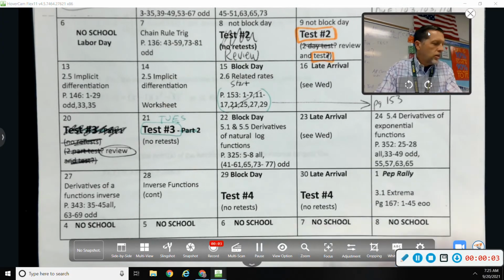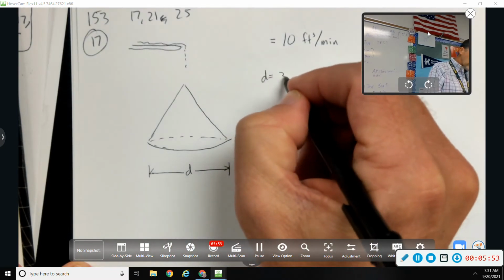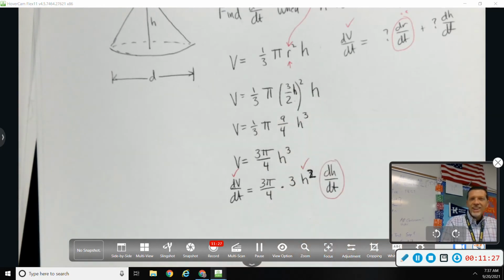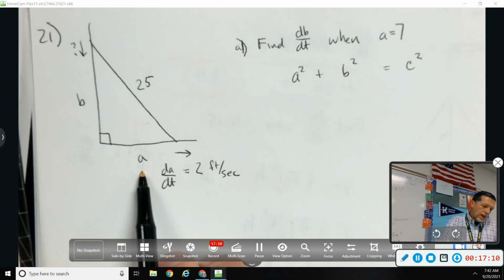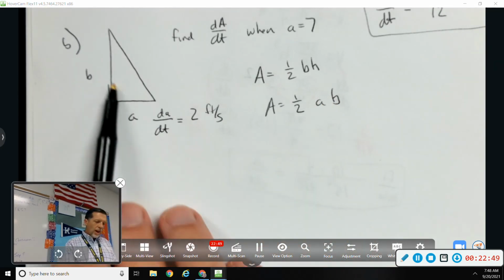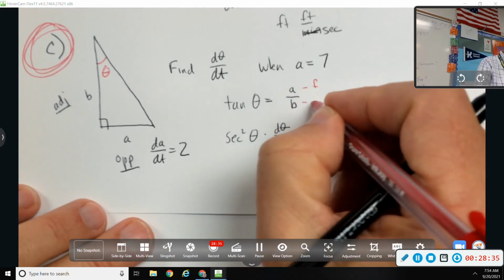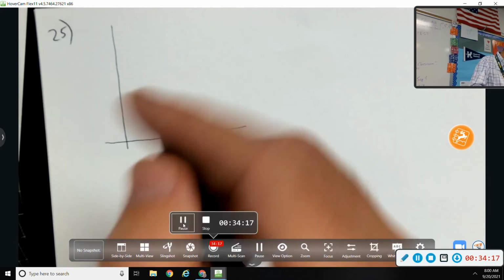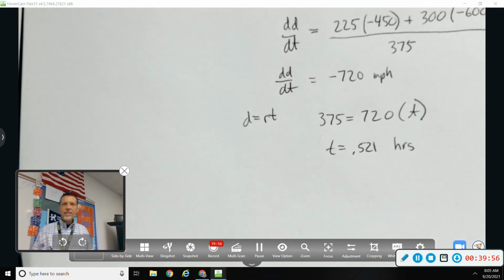pg 153 17,21,25